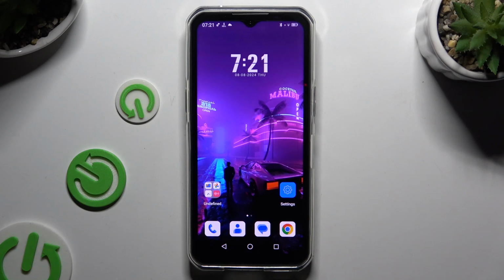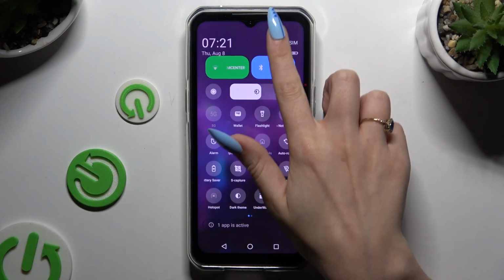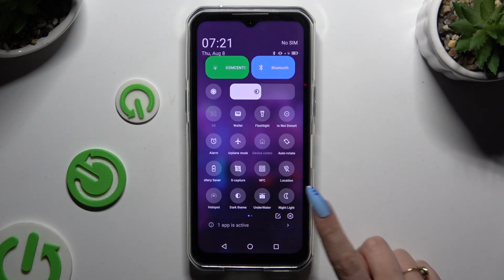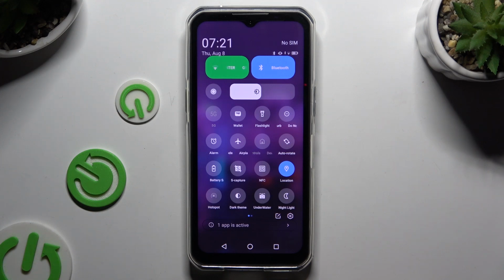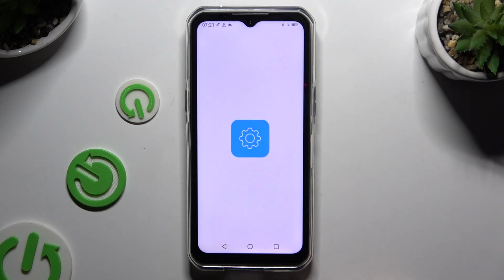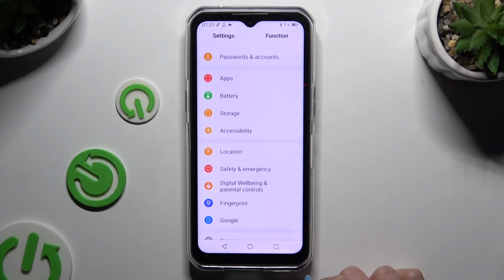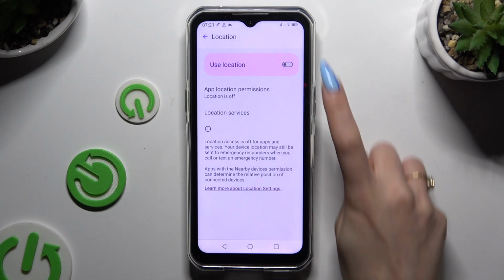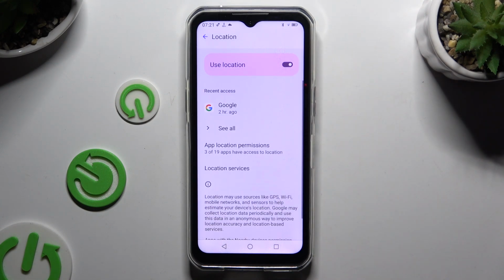How to Turn Location Services On/Off on Oukitel WP35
Learn how to quickly turn location services on or off on your Oukitel WP35 with this handy guide. Whether you want to enable GPS for navigation or disable it to save battery, this video shows you how to manage your location settings effortlessly. Ideal for users who need to adjust their location preferences for apps and services, this tutorial ensures you can customize your phone’s location features to fit your needs. Watch now to take control of your location settings and optimize your Oukitel WP35 experience!

How do I turn location services on my Oukitel WP35?
Can I disable GPS on my Oukitel WP35 to save battery?
Where are the location settings on my Oukitel WP35?
How do I manage app permissions for location on my Oukitel WP35?
Why should I turn off location services on my Oukitel WP35?